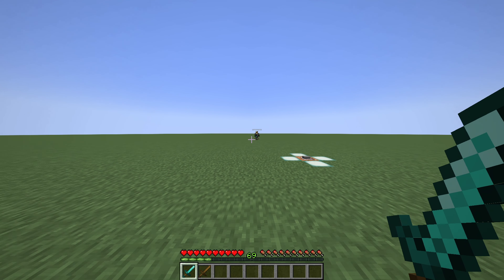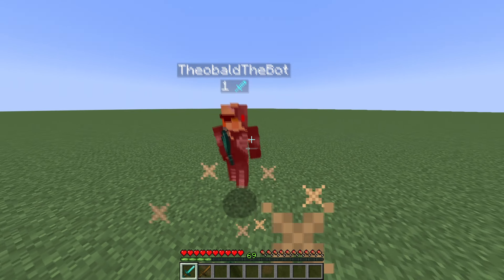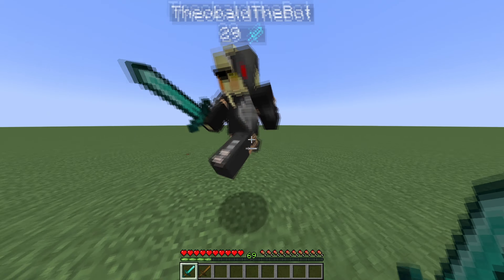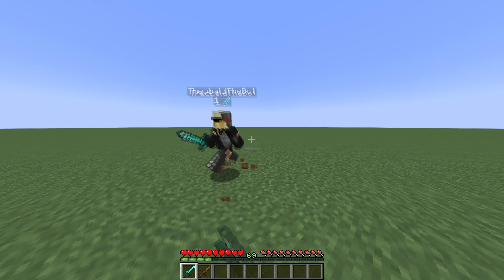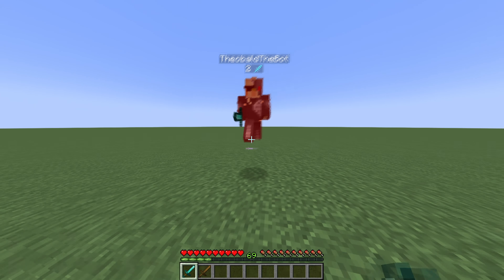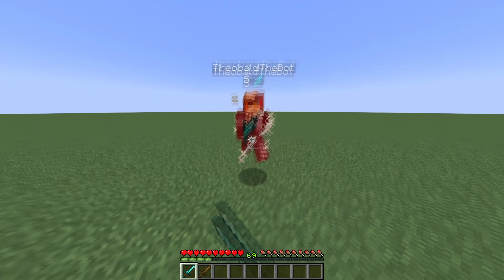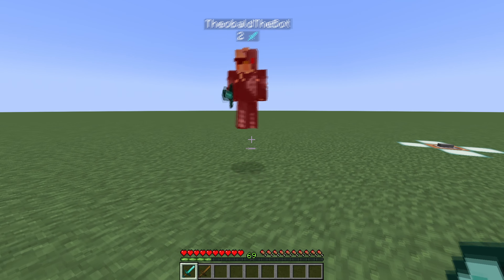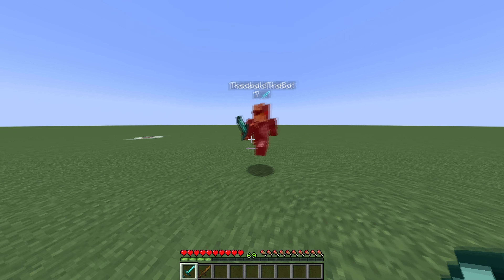How To Instantly Be Good At Hoplite PvP (Beginners Guide)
How To PvP For Hoplite Beginners